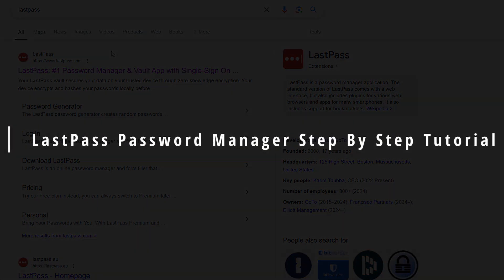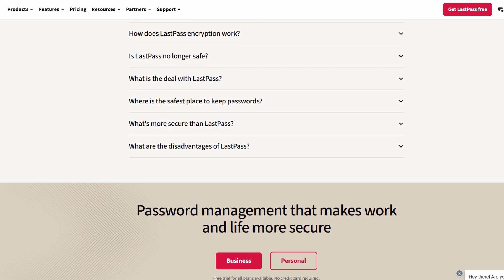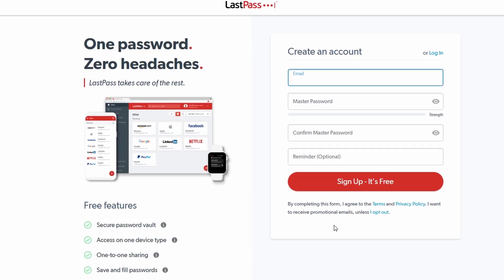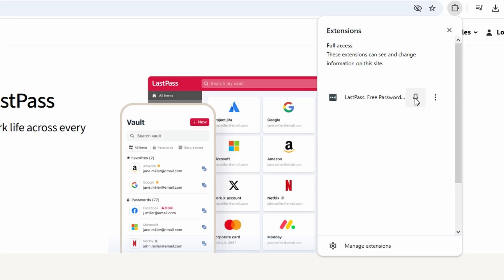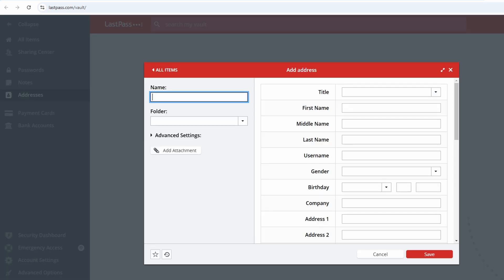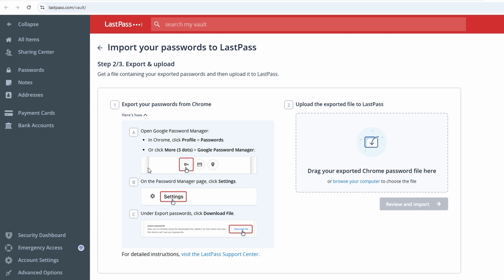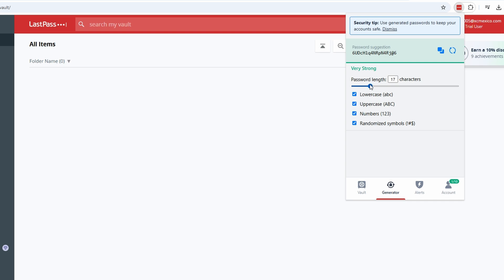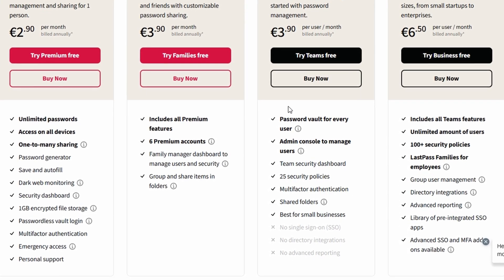How to Use LastPass Password Manager 2025 | LastPass Tutorial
In this comprehensive tutorial, we guide you through the essential features of LastPass Password Manager. Whether you are a beginner or looking to enhance your password management skills, this video provides step-by-step instructions to help you navigate the software effectively. Learn how to securely store, manage, and generate passwords with ease. Join us to unlock the full potential of LastPass and ensure your online security.

May include how to use lastpass password manager
what is lastpass password manager
is lastpass password manager free
password manager lastpass alternative
is lastpass the best password manager
how to use lastpass password generator
how to use last password app
how to use lastpass on a mac
how to use a password manager
how to use lastpass youtube
how to use lastpass to change passwords
how to use lastpass chrome extension
how to use lastpass with chrome
how do you use a password manager
how to use lastpass for two factor authentication
how to use lastpass on my iphone
how do i use lastpass step by step
lastpass how to use
lastpass how does it work
lastpass how to use shared password
how to use lastpass video
how to use lastpass vault
how to use lastpass on windows 10
youtube how to use lastpass
how to use lastpass
tutorial lastpass password manager